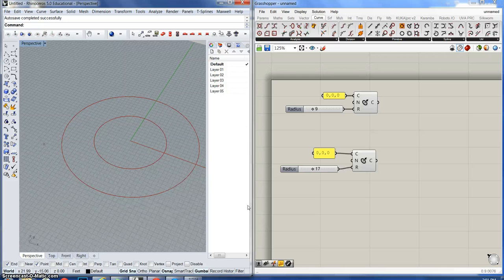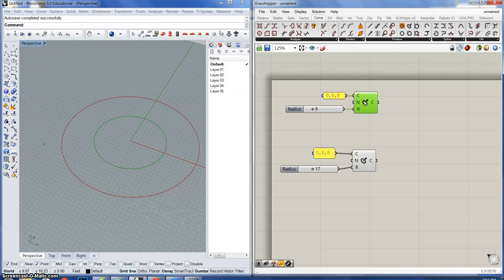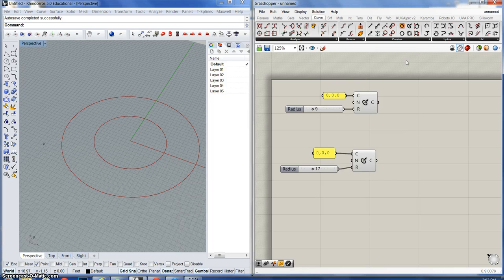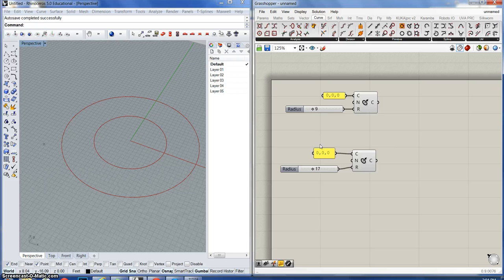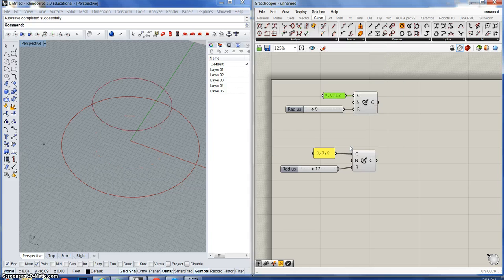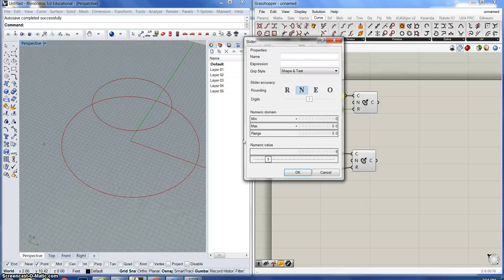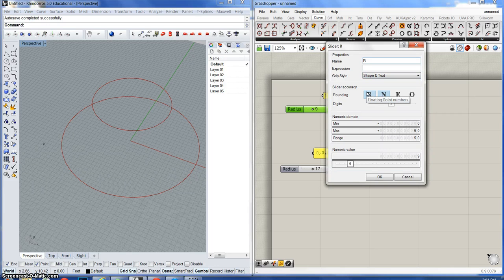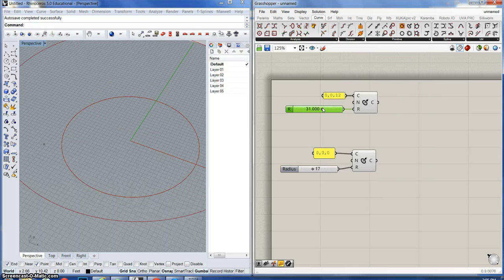Intro Pt 2 Preview Options, editing panels and sliders